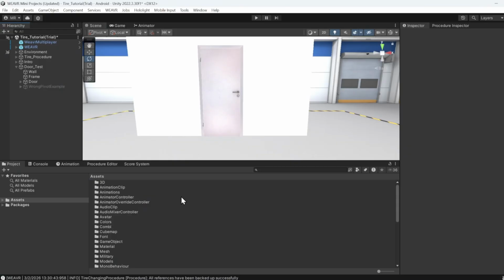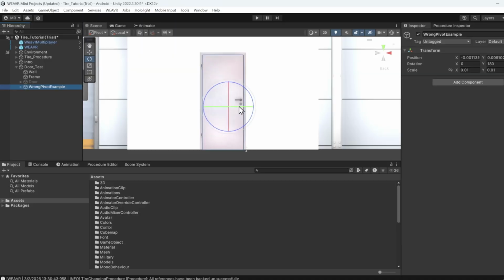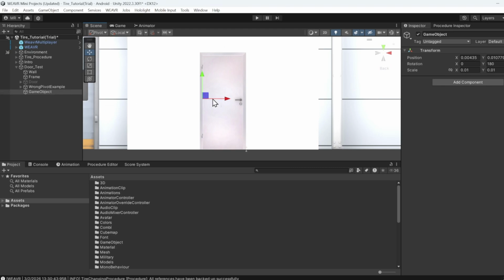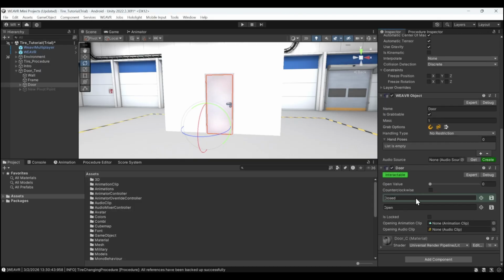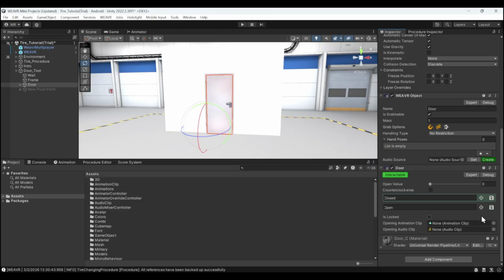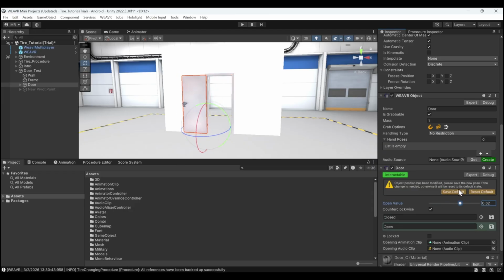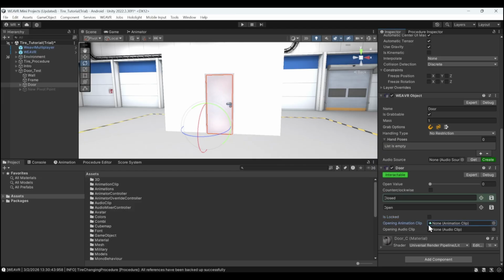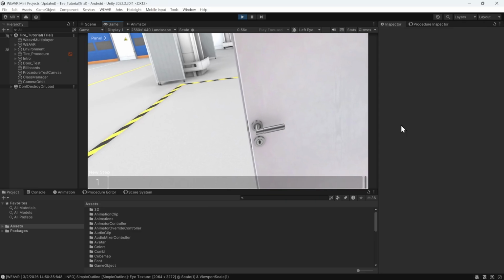2.2.4 Door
In this video, you will be introduced to the Door components in WEAVR and learn how they are used to create interactive door behaviors within XR experiences.

We will explore how Door components function inside Unity, how they respond to user interactions, and how they can be integrated into immersive procedures, simulations, and training environments. You will also learn how Doors can work together with other WEAVR interaction systems and logic components.

By the end of this video, you will understand how to set up and configure Door components as part of realistic and interactive WEAVR scenes.